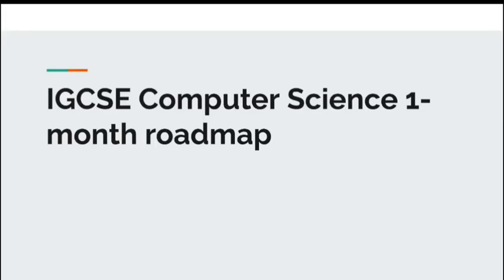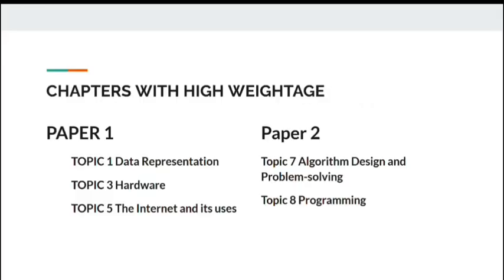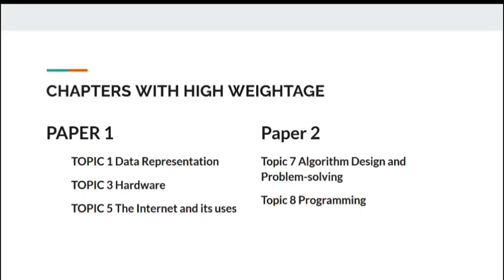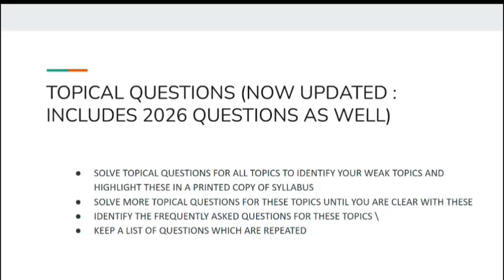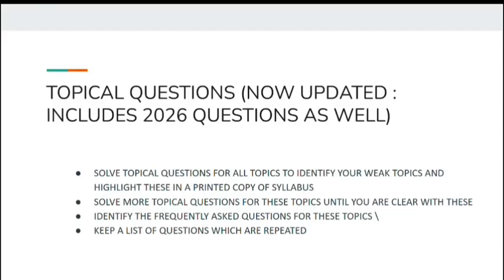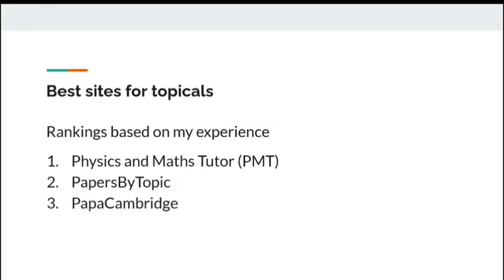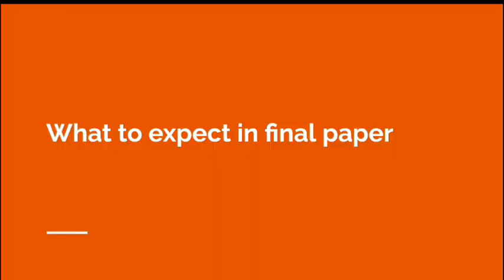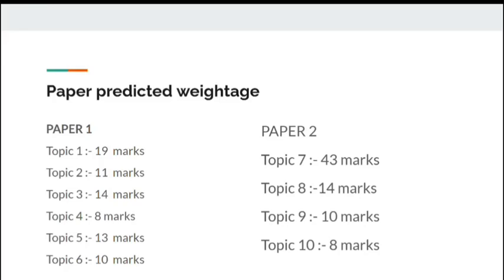IGCSE Computer Science (0478) : Get an A* in 30 days (2026 roadmap & predictions)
Struggling with IGCSE Computer Science? You don't need more time; you need better logic. In this video, I’m breaking down the exact 30-day roadmap to take you from panic to an A*.
As a Maths and Science Genius, I’ve analyzed the 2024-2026 syllabus to give you the most accurate chapter weightage and predictions. Whether you're struggling with Paper 1 theory or the 'Final Boss' (Paper 2 Pseudocode), this step-by-step plan covers it all.
What’s inside:
✅ Day 1-15: The 'Topical Saturation' phase (Updated for 2026)
✅ Day 16-28: The 'Past Paper Marathon' (Exam simulation hacks)
✅ Day 29-30: Topper’s Final Revision (Pattern recognition)
✅ Weightage Reveal: Which chapters actually carry the most marks?
✅ Resource Rankings: PMT, PapersByTopic, and PapaCambridge compared.